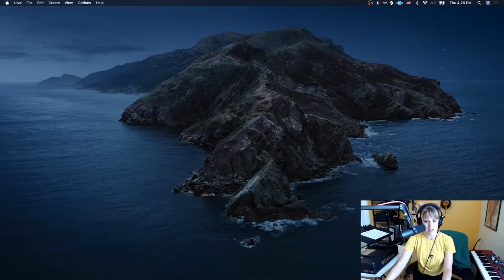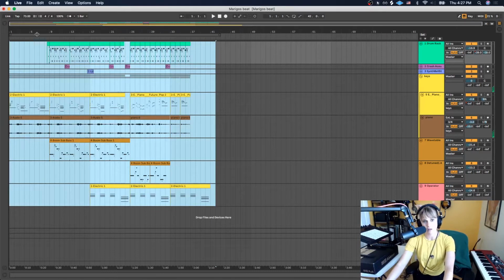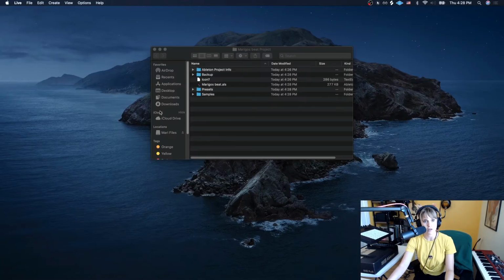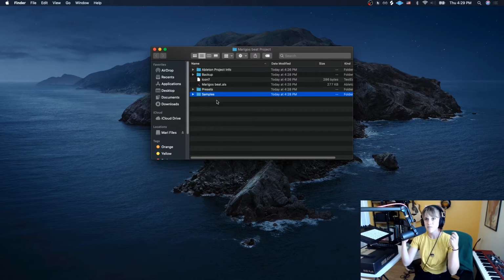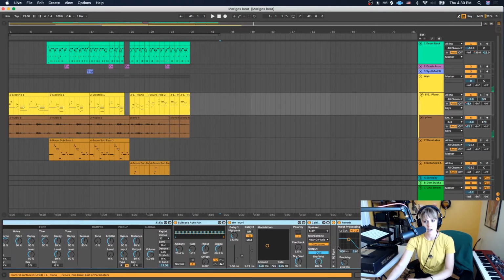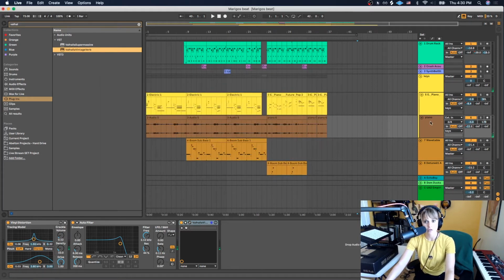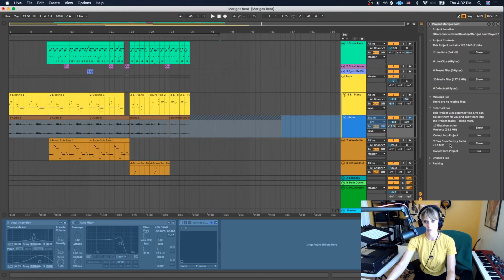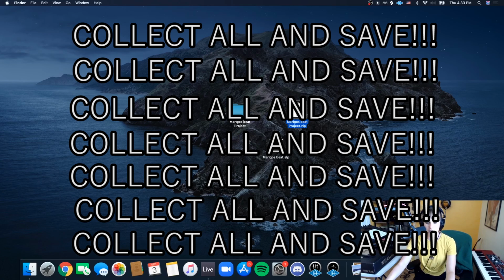How to Save and Share / Send Ableton Live Projects To Other People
Learn how to save your Ableton Live projects so you don't lose your material and how to send your projects to collaborators.